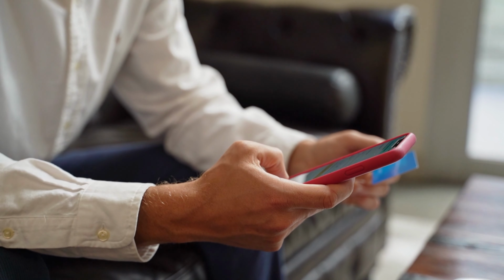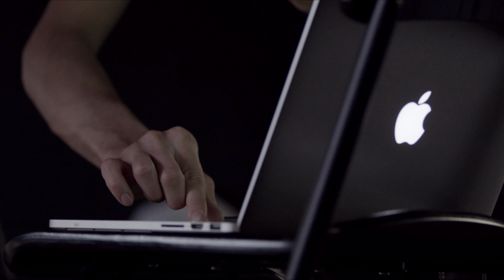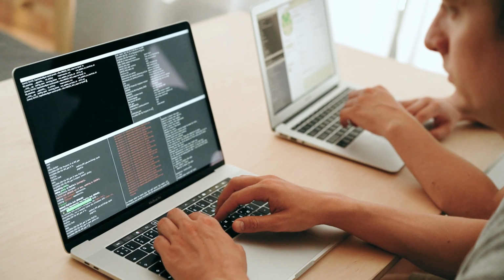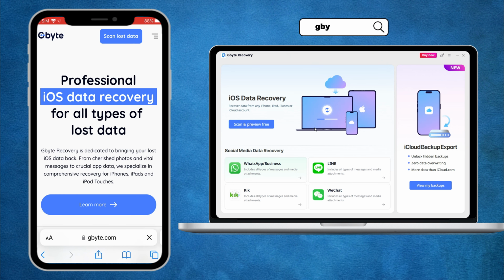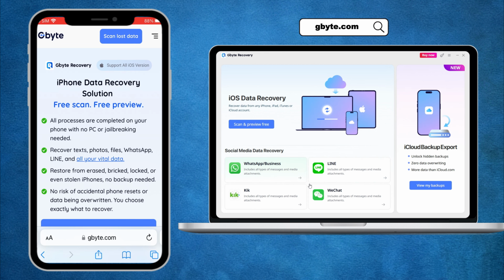This is a data rescue solution.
📺 Did your phone fall into water or get a cracked screen? Don't panic, and don't rush to spend hundreds of dollars on data recovery.
There's a way to help you recover photos, chat history, and files—even without connecting your damaged phone.

This video will teach you how to use Gbyte's "Deep Recovery Mode" to:

🔧 Bypass system errors caused by water damage or physical impact
📂 Recover photos, contacts, notes, and WhatsApp chat history directly to your computer
⏳ Before attempting repair, run a free scan to see which data can be salvaged
💡 Save your data first, then worry about your phone

This is more than just a tutorial—it's a data recovery solution that can help you recover your data even if your phone seems beyond repair.

💬 Did your phone fall into the toilet, spill coffee on it, or land on concrete? Share in the comments!